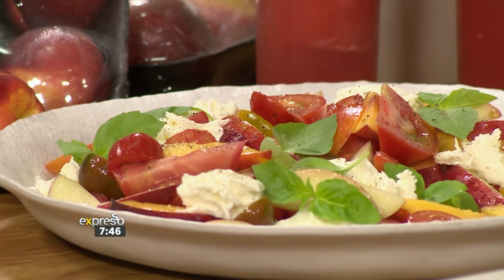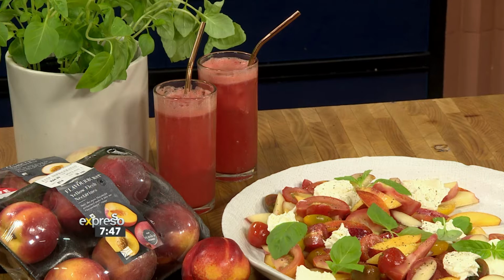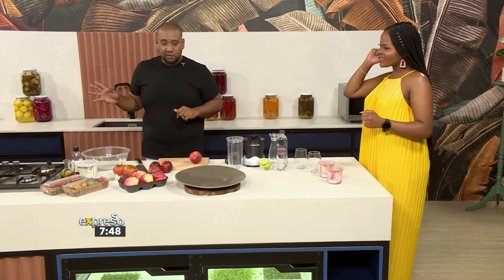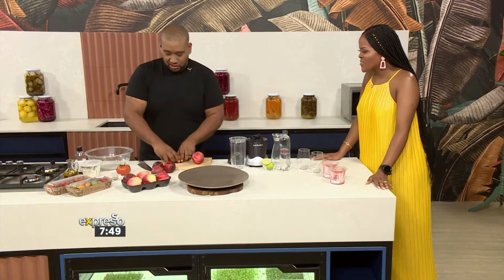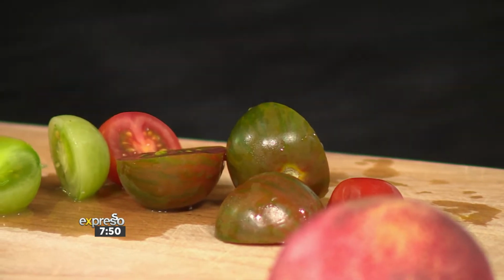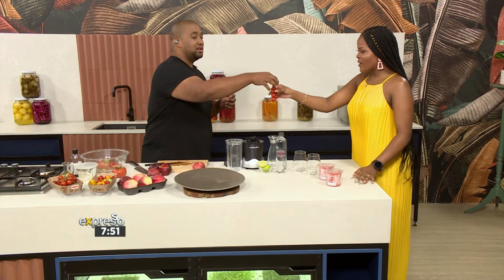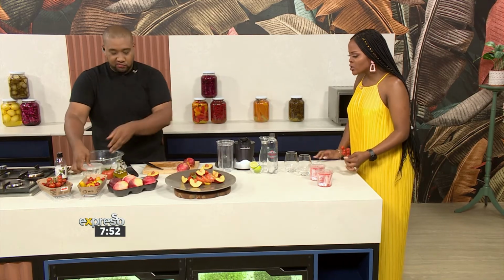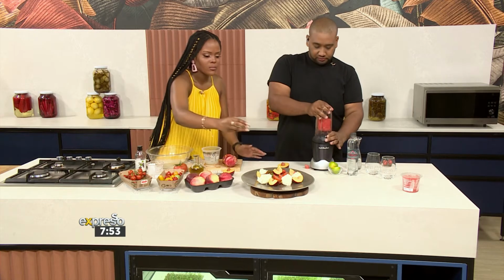Recipe: Tomato & Flavourburst Nectarine Salad & Watermelon & Lime Agua Fresca (WW)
Clem is going to show us how to make tomato and flavourburst nectarine salad + Watermelon and Lime Agua Fresca.